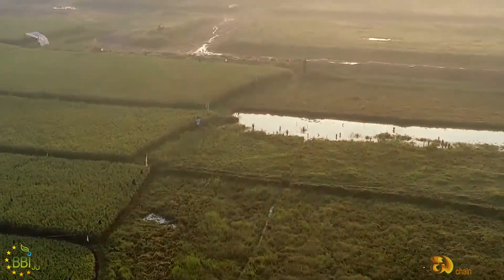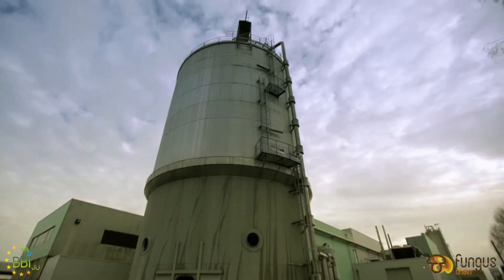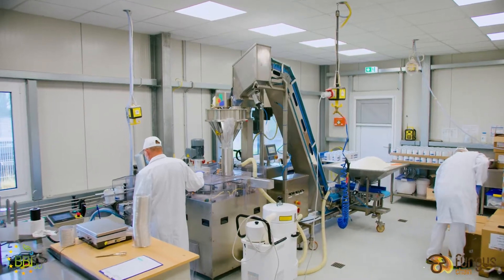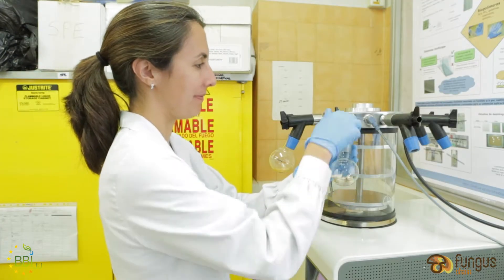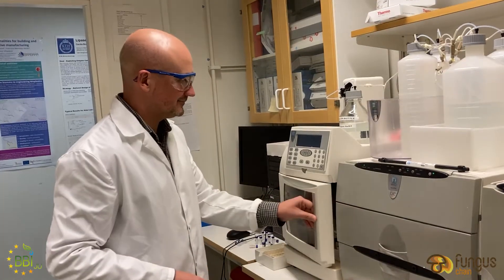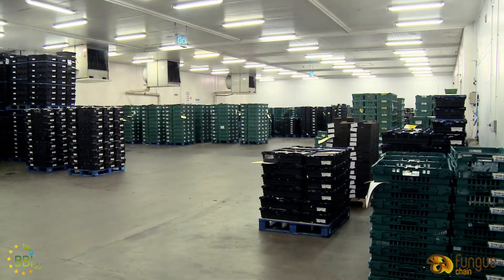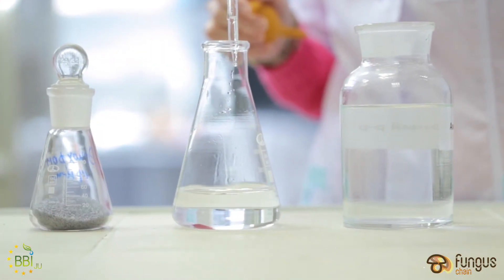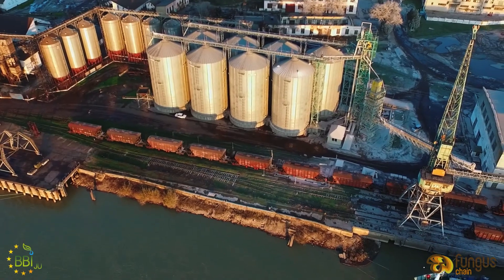Final Video Funguschain (Updated Version)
Each year million tons of mushroom byproducts are generated in Europe. Funguschain project aims at the integral valorisation of agricultural residues from mushroom, in particular from agaricus bisporus processing into bio-based functional additives and biopolymers using a cascading approach and demonstrating its industrial viability by building a new biorefinery and modifying industrial current lines.